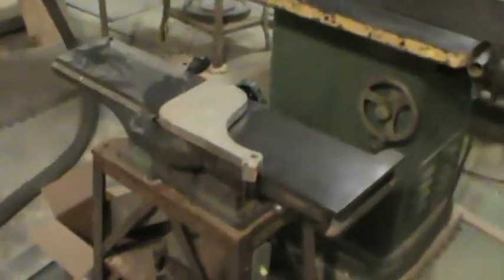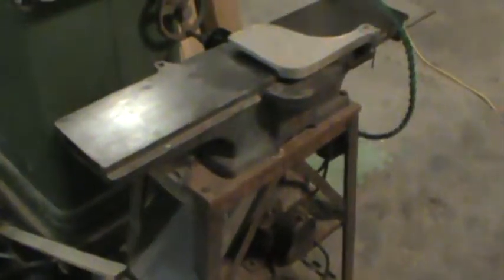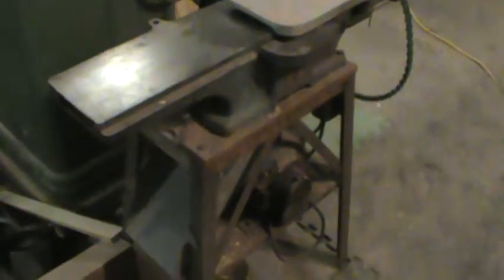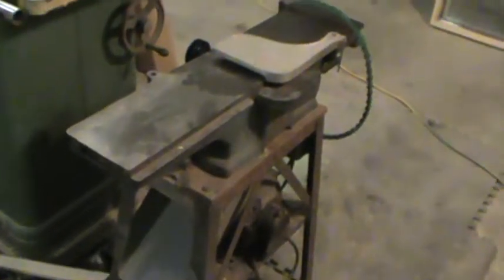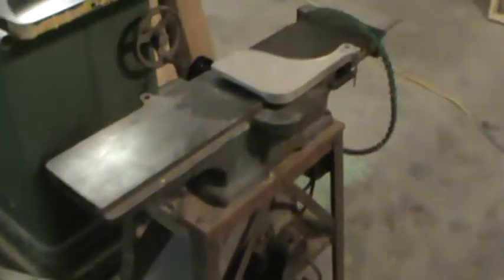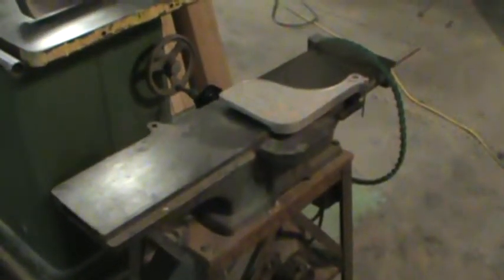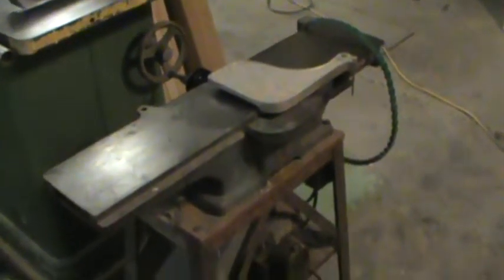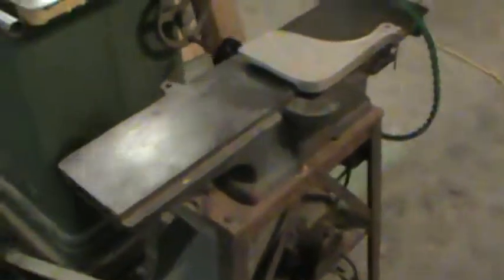delta 6'' jointer with quiet motor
"Nothing lasts forever, not even the best machines. And everything can be reused.
- Hephaestus"